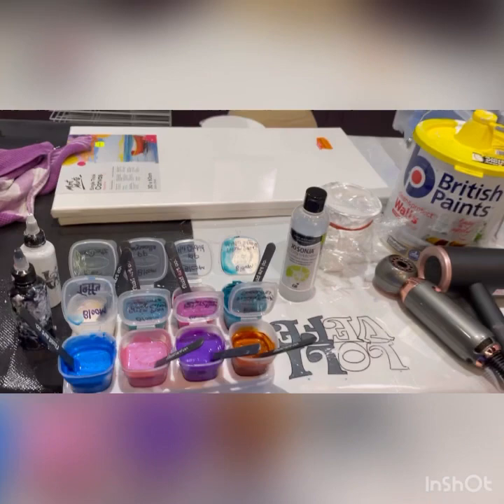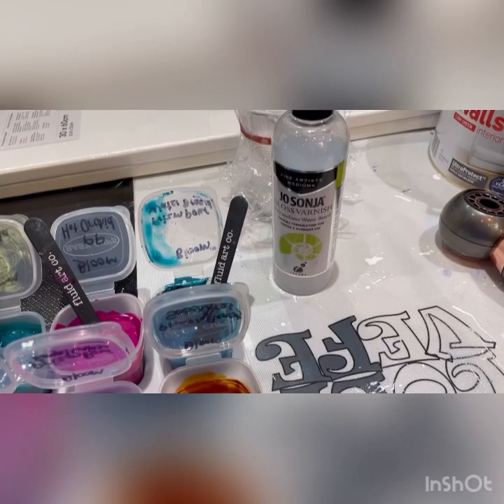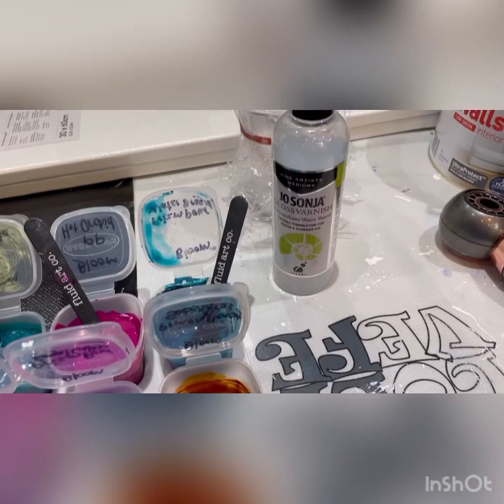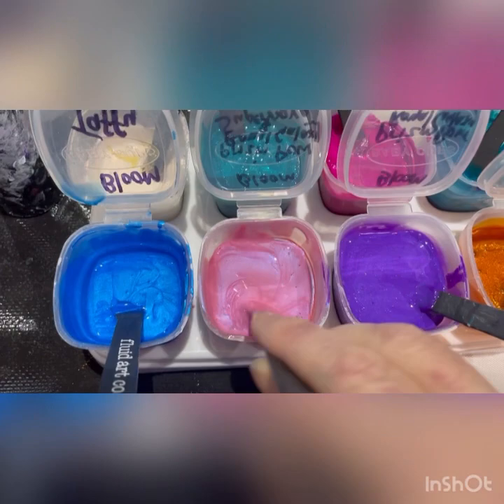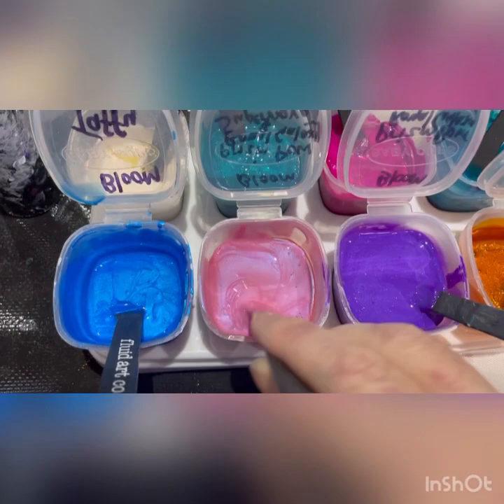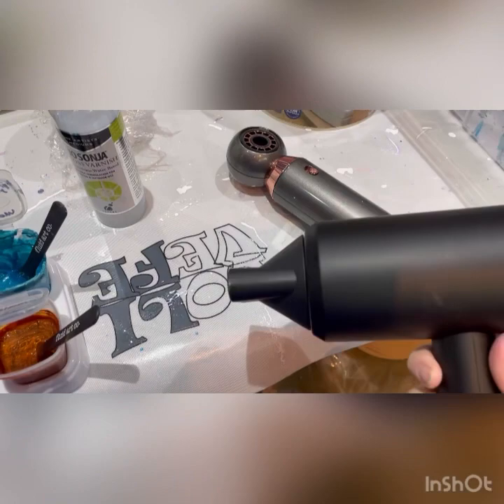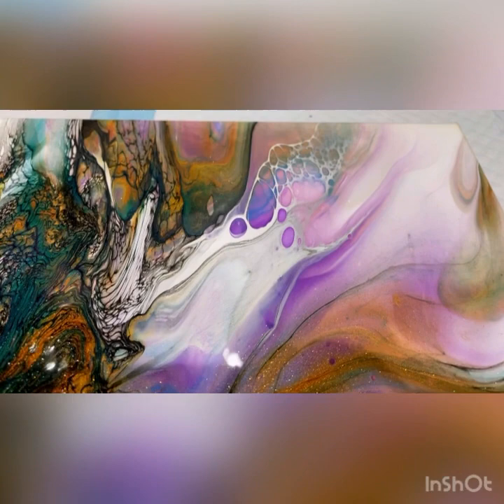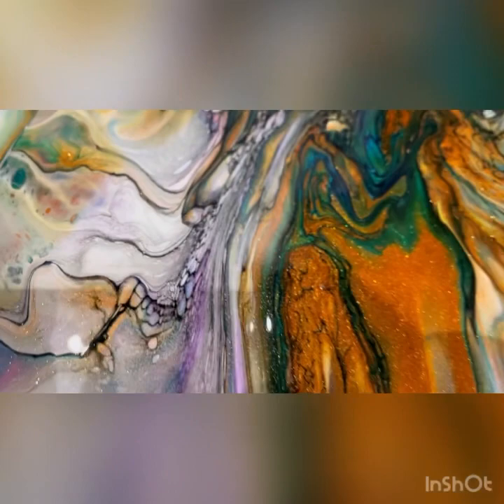Deconstructed Bloom - inspired by @WaterfallAcrylics Using TLP’s, primary elements & Prism Pour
Welcome!! Each video that is shared is a creative process. My goal is to show you my art journey from beginner to who knows…..and to have a whole lot of fun along the way.

My journey started with these fluid art techniques from what I’m learning off other YouTube artists. I wanted a creative outlet from my stressful life of Drs appointments and hospital rooms. And boy did I find it!

My preferred styles so far are the Dutch pour and the bloom and most recently the swipe. I do love using the hair dryer. They’re all difficult to learn but once you have the consistency right you can do almost anything.

Jackie 🤣